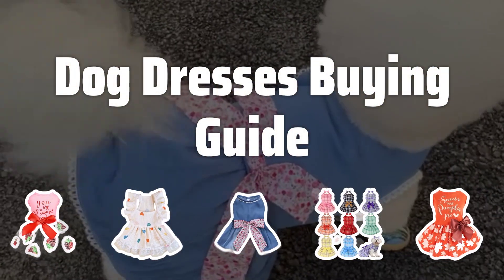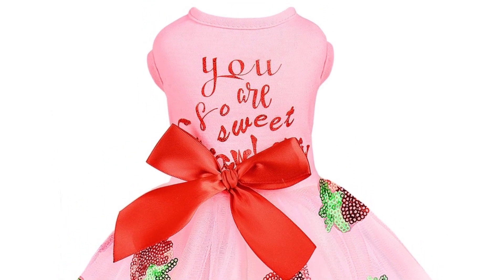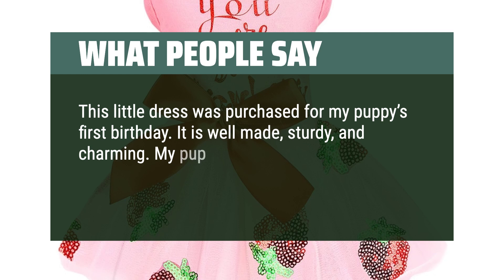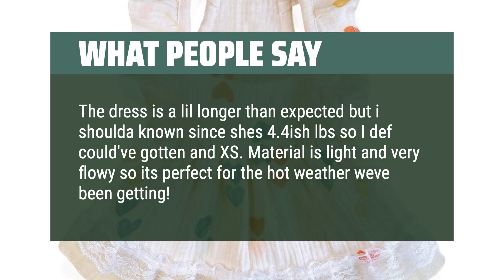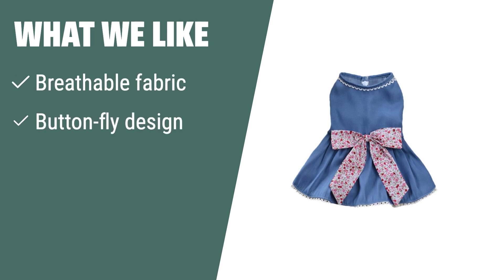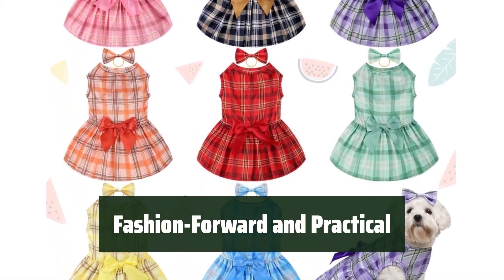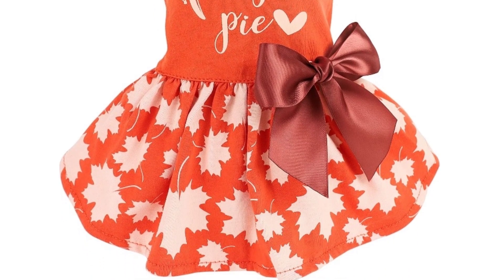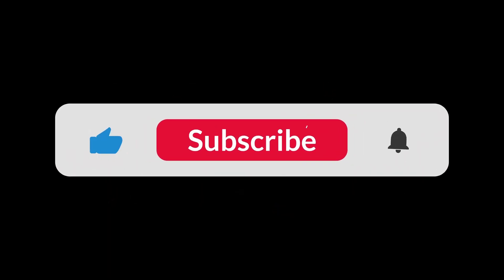Top Best Dog Dresses in 2024 & Buying Guide - Must Watch Before Buying!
Top Best Dog Dresses Shown in This Video:
5. ►shifenmei Dog Dresses
4. ►QWINEE Cute Heart Dog Dress
3. ►MSNFOASM Dog Dress
2. ►Silkfly Plaid Dress Sets
1. ►Fitwarm Thanksgiving Dog Dress

Table of Contents:
00:00​​​ - Introduction
00:58 - shifenmei Dog Dresses
02:12 - QWINEE Cute Heart Dog Dress
03:33 - MSNFOASM Dog Dress
04:48 - Silkfly Plaid Dress Sets
06:00 - Fitwarm Thanksgiving Dog Dress

The best Dog Dresses is probably one of the most fun and fashionable ways to dress up your furry friend. With a variety of styles and sizes available, these dresses are made with soft and comfortable materials to keep your dog cozy and stylish.

8de4